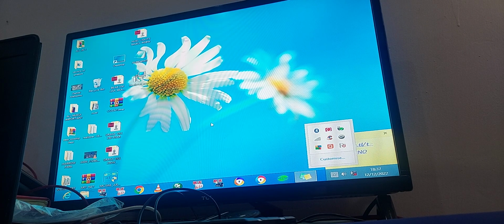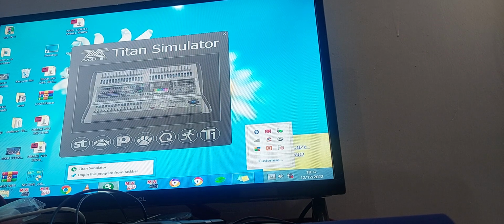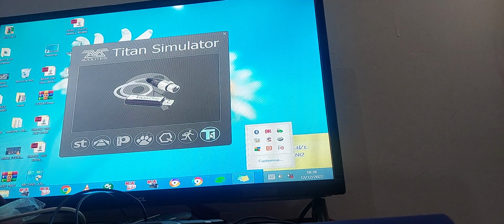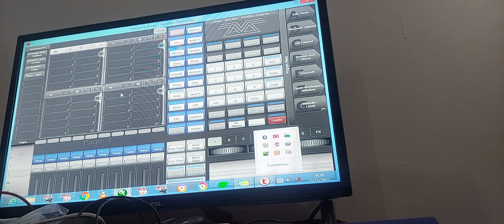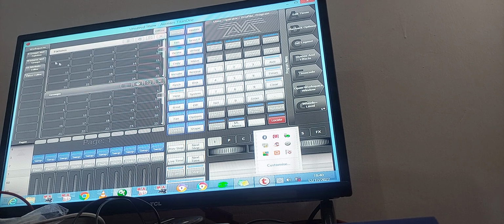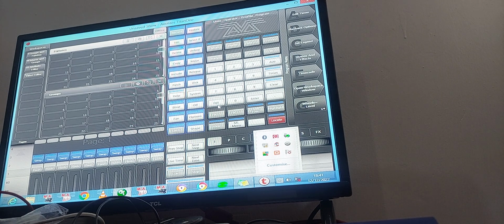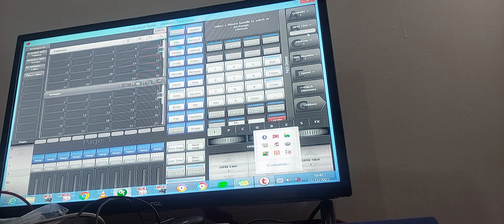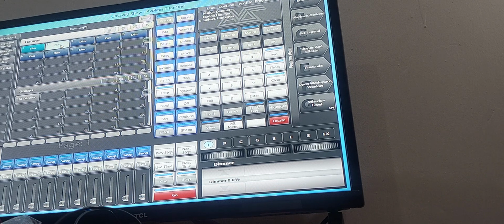Patching Your fixture as a Dimmer on TITAN ONE AVOLITE CONSOLE